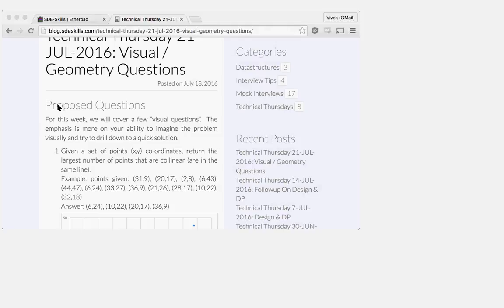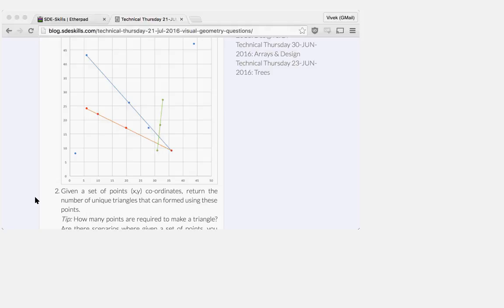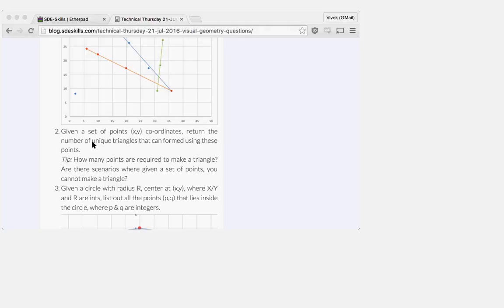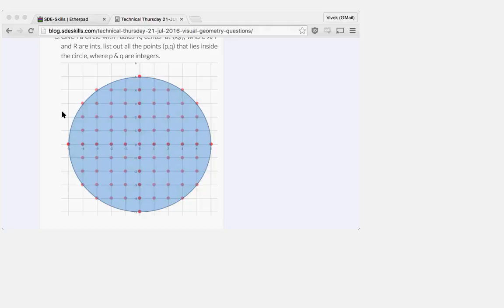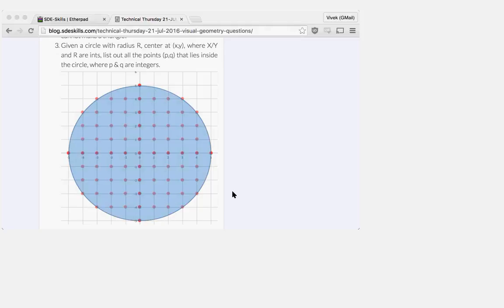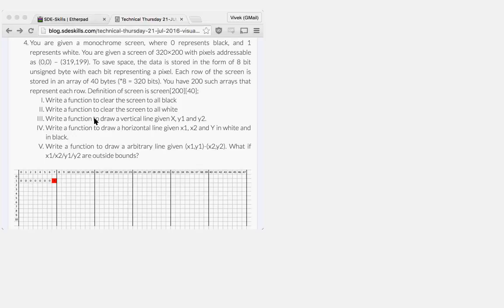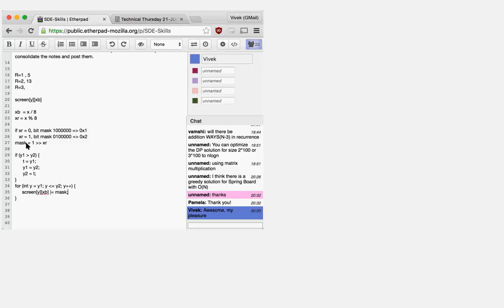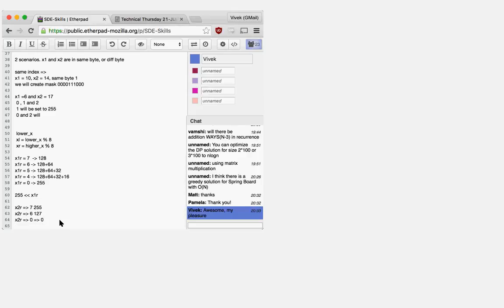Weekly Technical Thursday Session (2016-07-21)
Join us for future sessions!